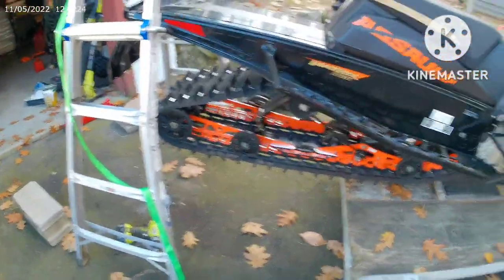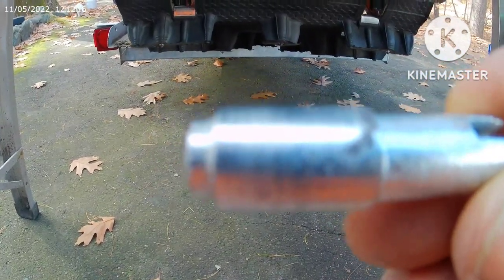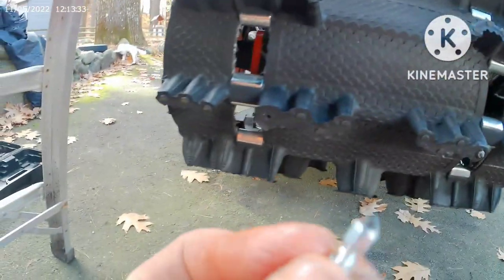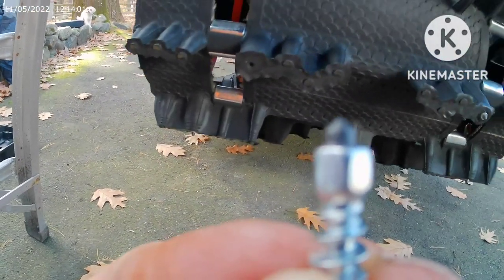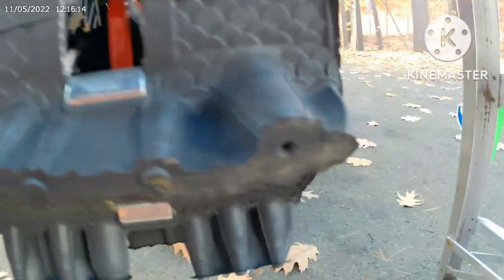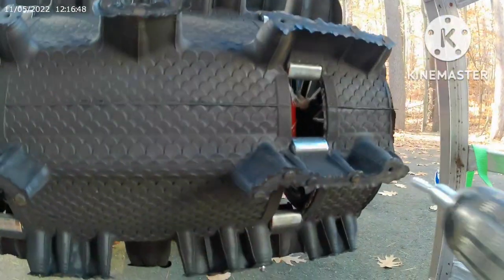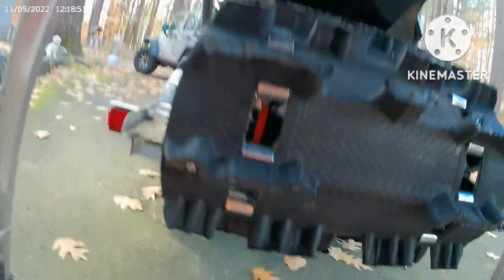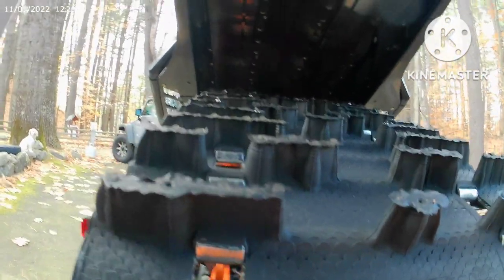2022 polaris switchback 146. 1.6 cobra track installing igrip st25r studs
it was a warm day making this a pleasure